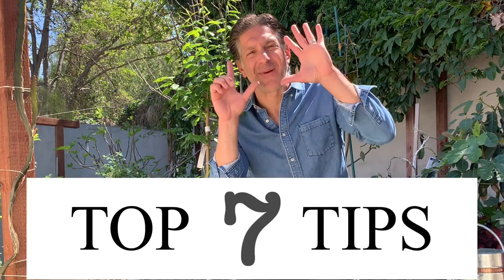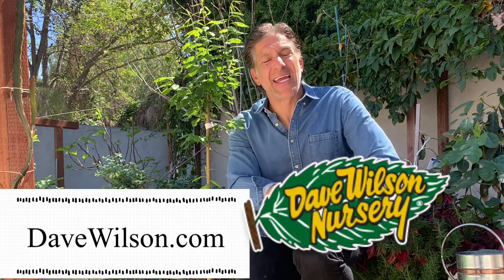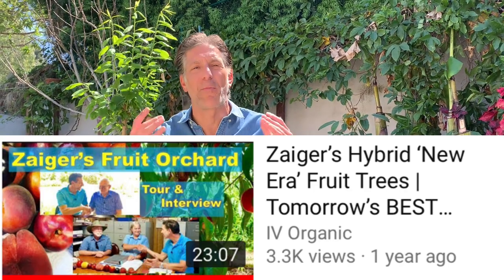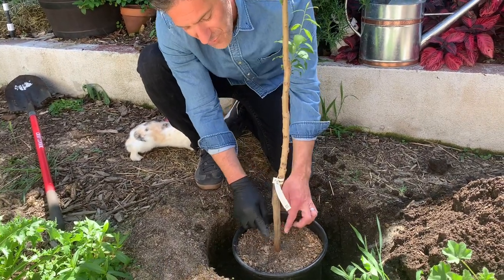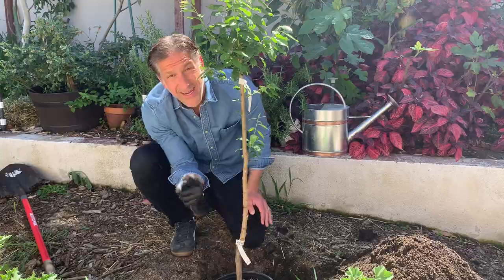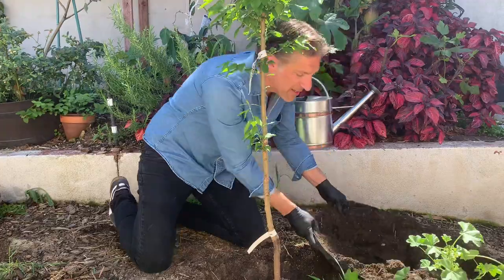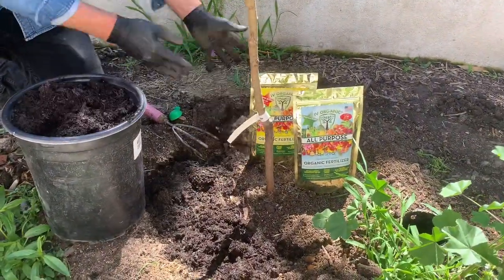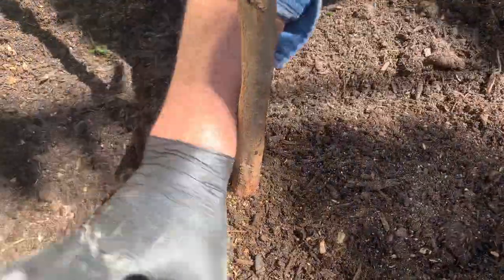Top 7 Tips To Planting A Fruit Tree | World’s Best Tasting Fruit Trees @ Zaiger Genetics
Charles Malki, Biologist & Plant Expert @ demonstrates the Top 7 Tips To Planting A Fruit Tree.  Fruit Trees were purchased from local nurseries supplying which distribute Zaiger Patented Fruit Trees, “where tomorrow’s BEST stone-fruit trees are born!” These are Natural (non-GMO) hybrid stone fruits, such as the Pluot ® (Plum + Apricot), Aprium ® (Apricot + Plum), PeaCotUm ® (Peach + Apricot + Plum), Pluerry ® (Plum + Cherry), and SO MUCH MORE!

How To Plant A Fruit Tree:
5:00 Tip 1. How To Dig A Hole
7:16 Tip 2. Examine For Pot Bound Roots
11:06 Tip 3. Improve Top Soil (ONLY) With Compost
12:49 Tip 4. Fertilizer With IV Organic® All Purpose (N-P-K-Mg-S-Ca)
15:46 Tip 5. Mulch
18:20 Tip 6. Watering
20:12 Tip 7. WhiteWash With IV Organic® 3-in-1 Plant Guard